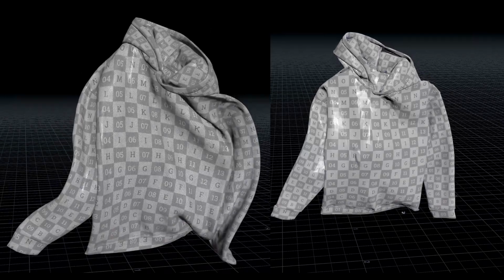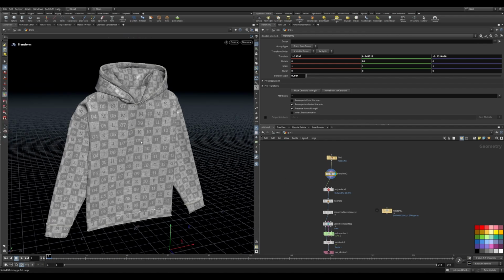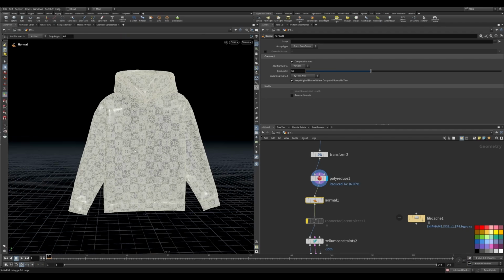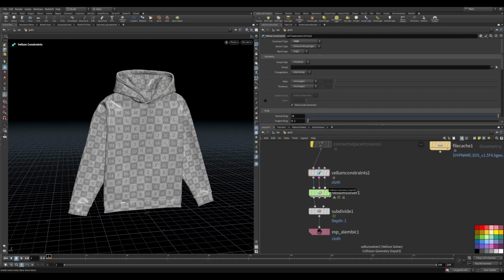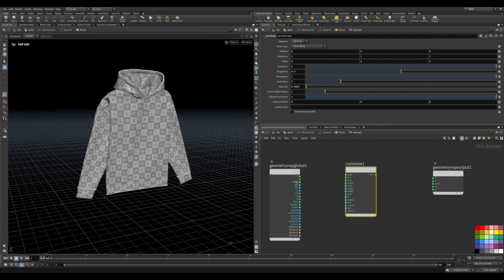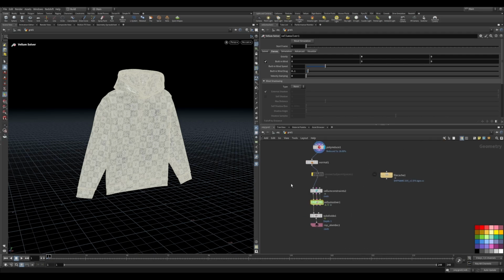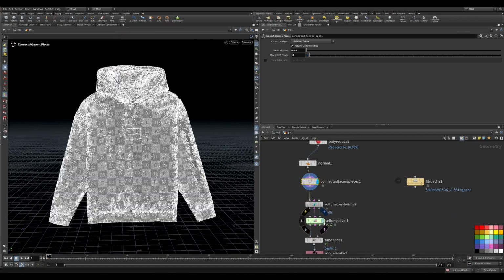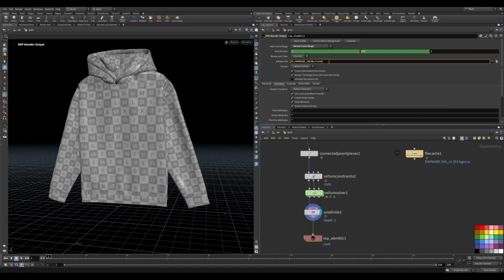Basic Cloth Hoodie Simulation In Houdini l Connecting & Optimizing Mesh l Beginner Tutorial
In this video i will be showing you a trick to connect the separated mesh of clothes and make the mesh suitable for simulation process.